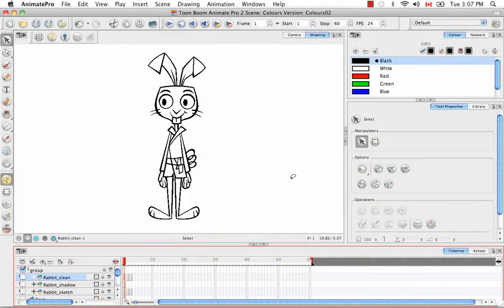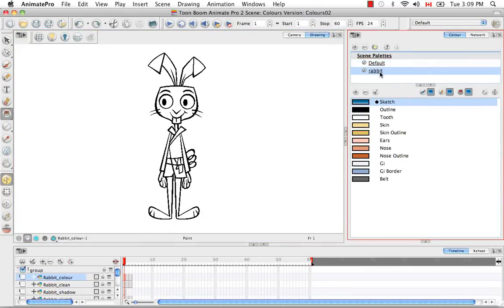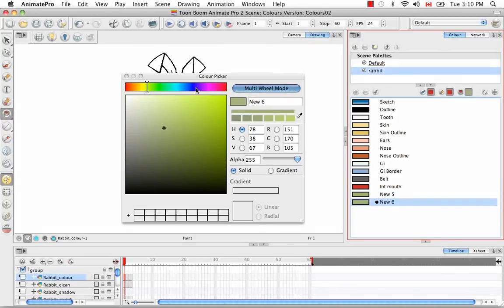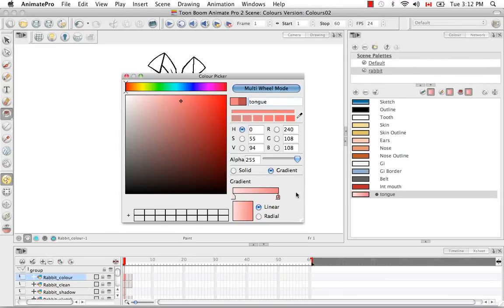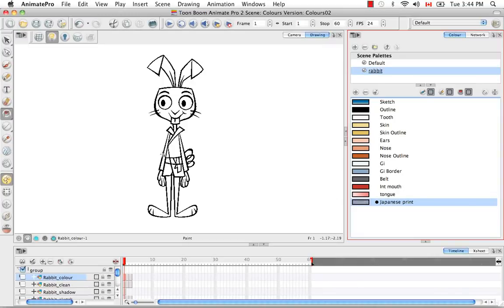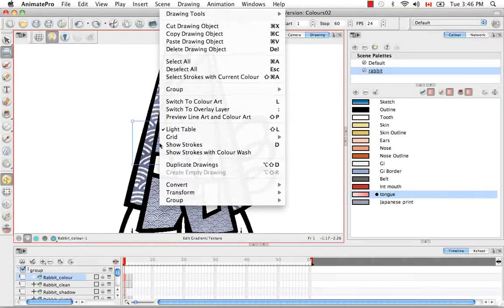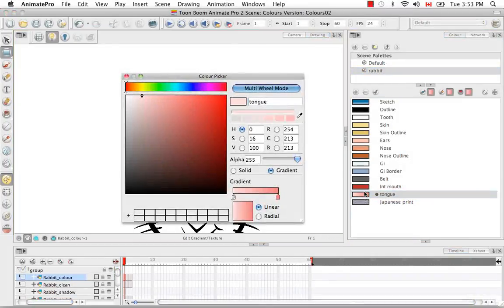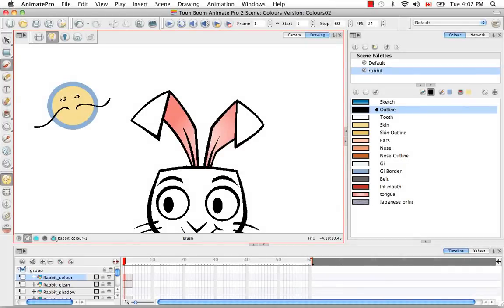Toon Boom Animate Pro 2 Video Tutorials - 21 Adding Colours